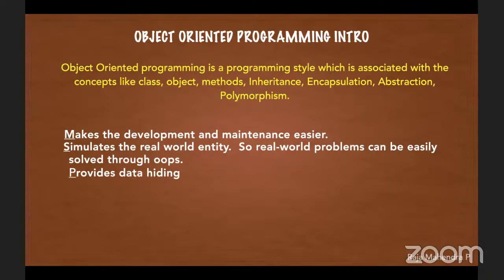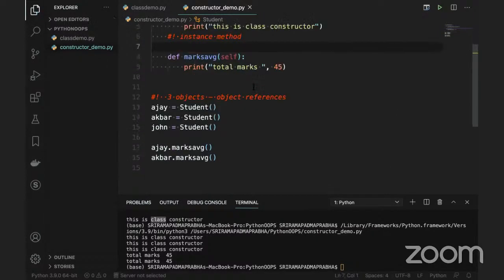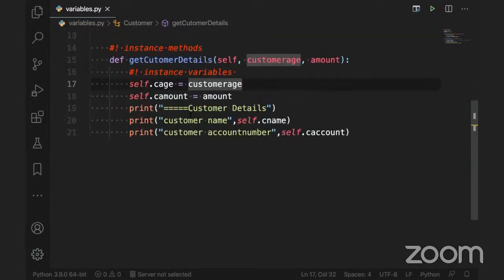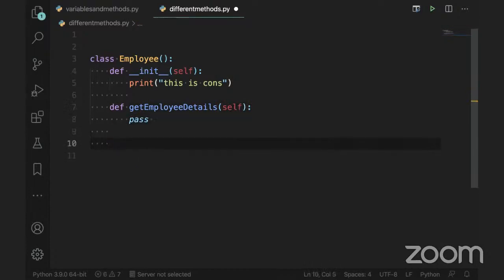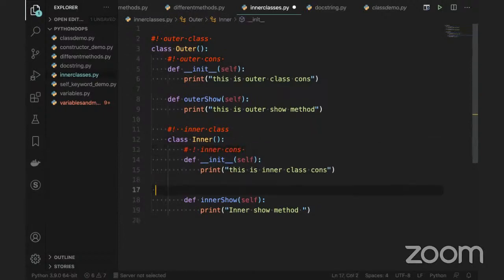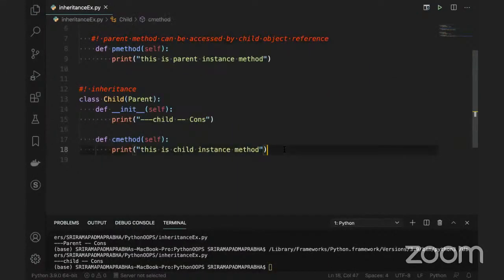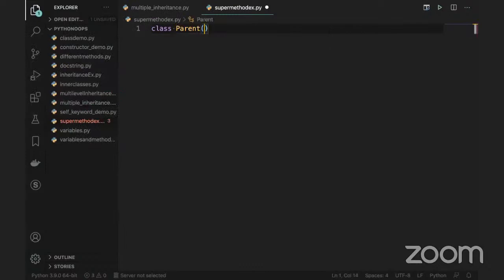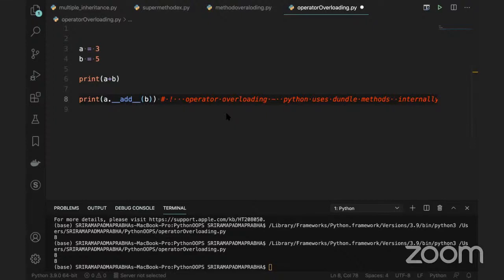Python Object Oriented Programming Tutorial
Object oriented programming using Python

class
Object
Self
constructor
variables
methods
inner classes
garbage collection